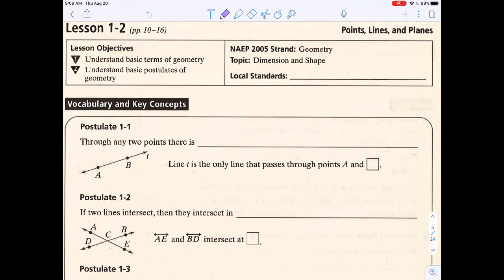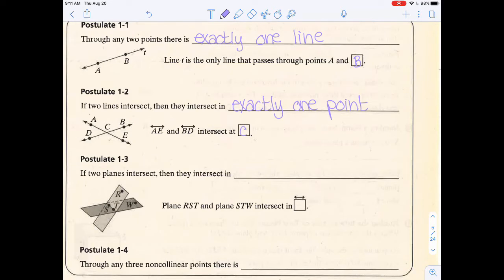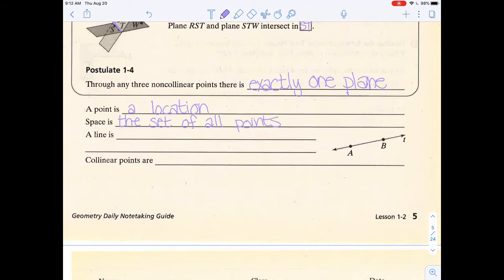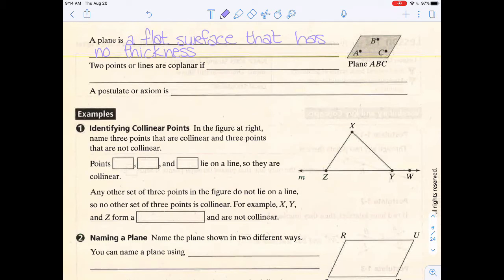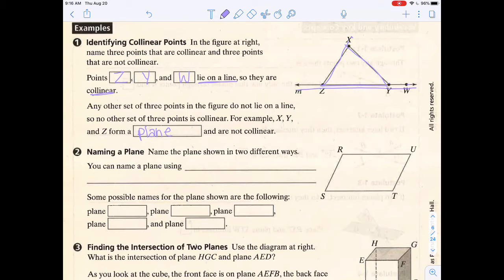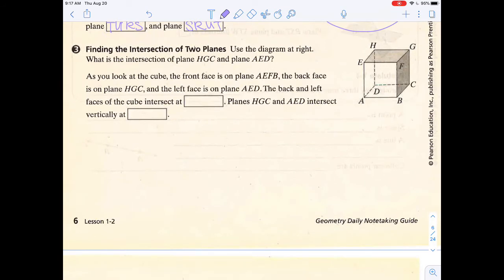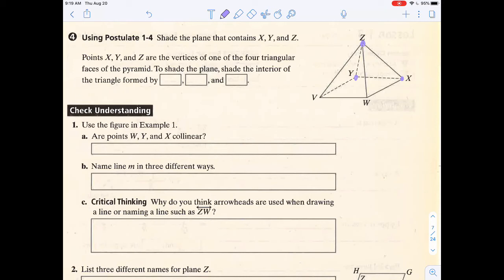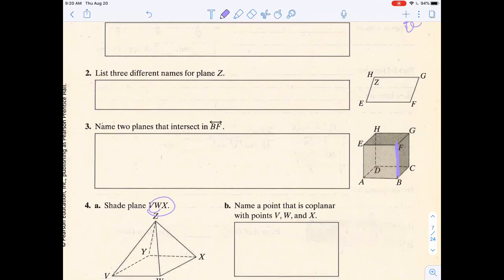Geometry Ch1 L2